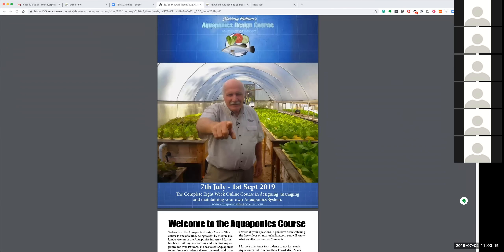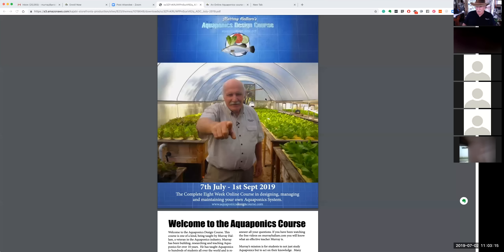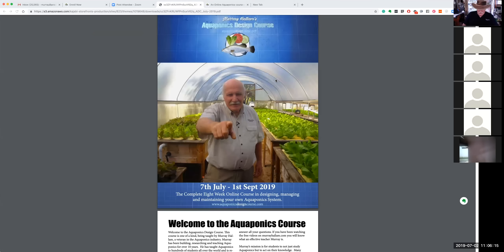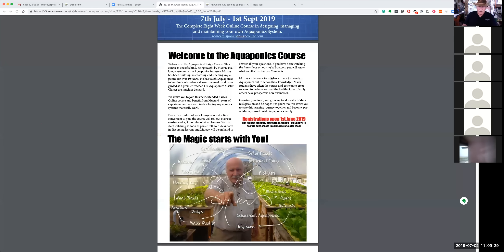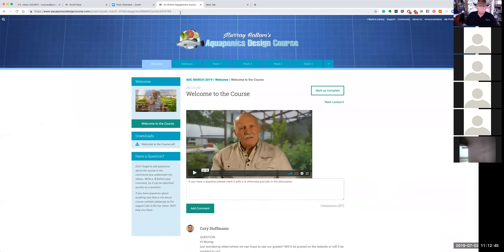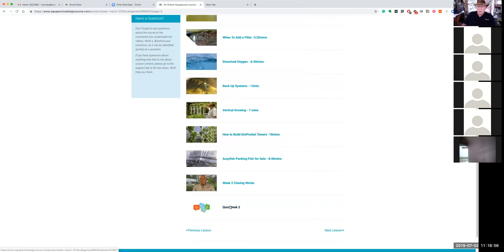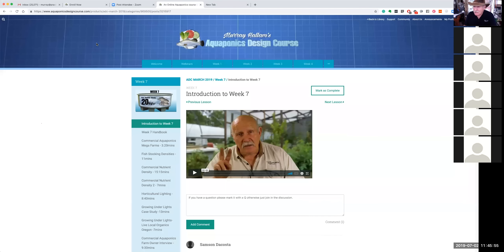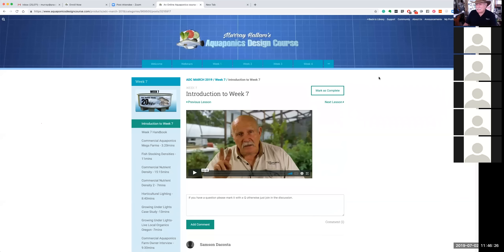Aquaponics Webinar with Murray Hallam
July 2, 2019 Webinar with Murray Hallam explaining what's inside the Aquaponics Design Course.